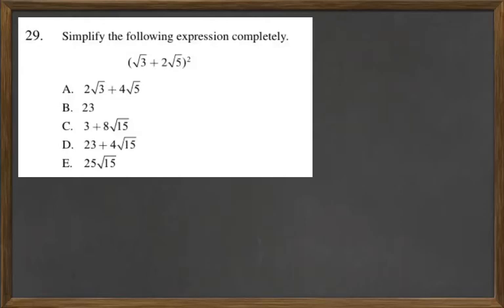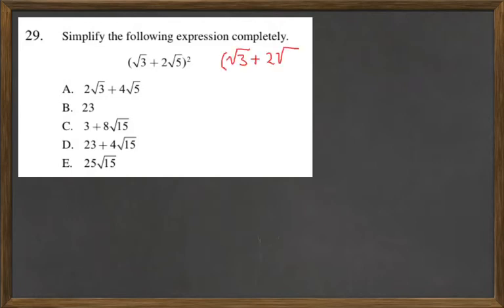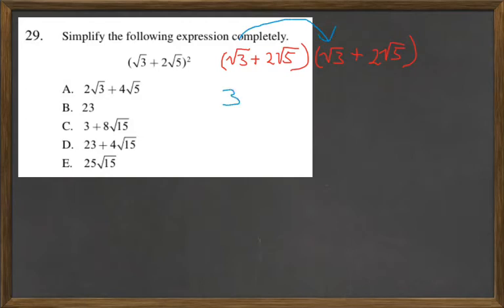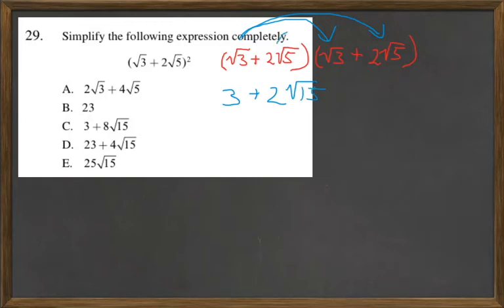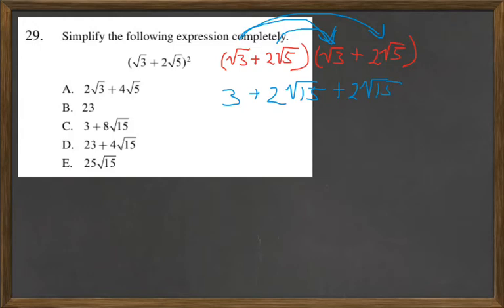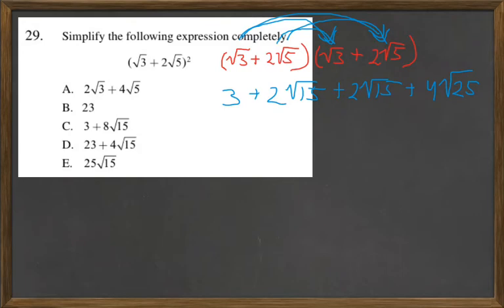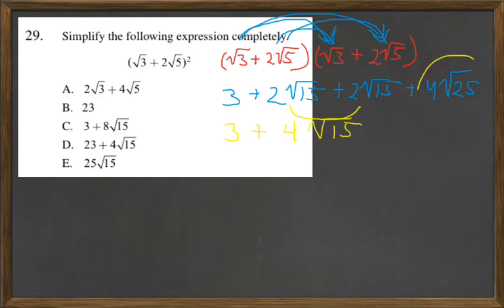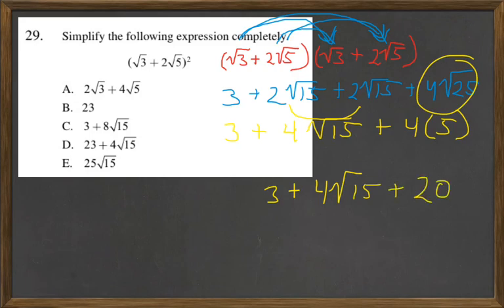HiSET Math Free Practice Test 2 #29